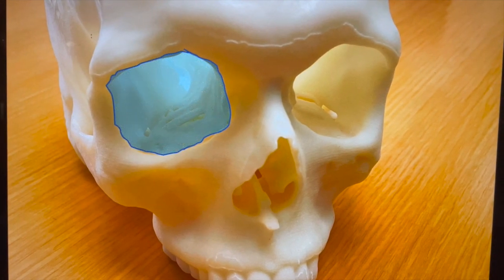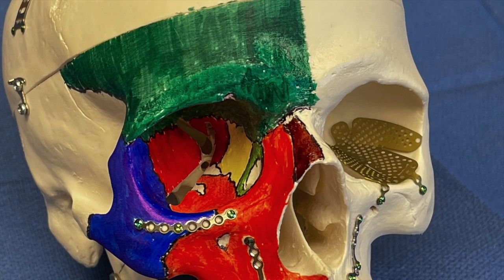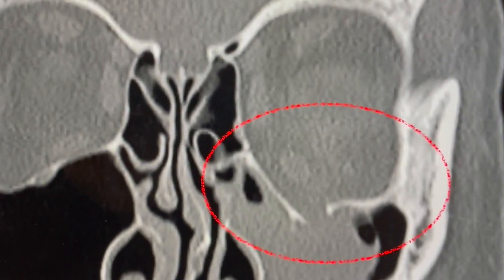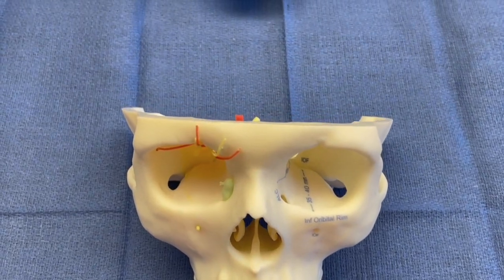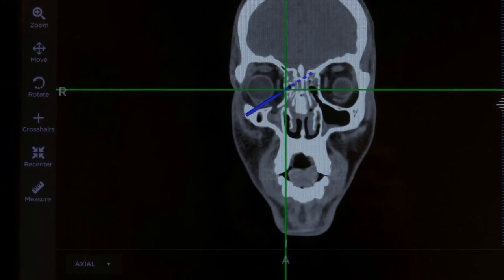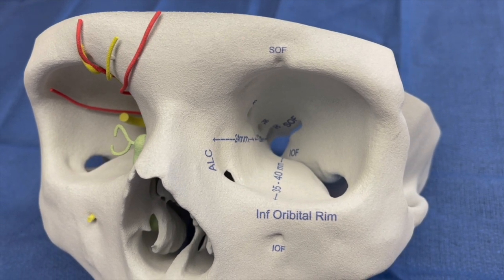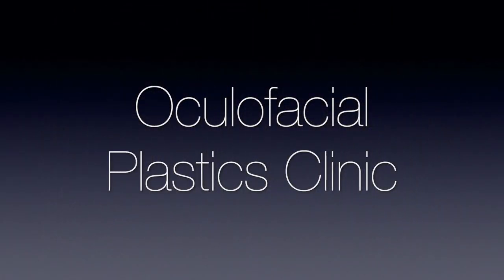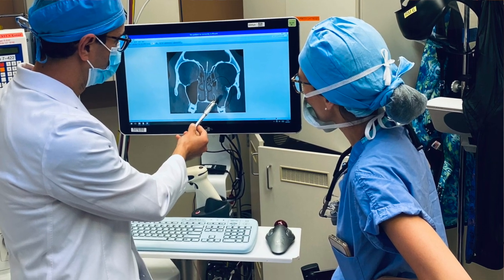Oculofacial Plastics Clinic - Mayo Clinic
Basel Sharaf, M.D., D.D.S. (plastic surgery) and Lilly Wagner, M.D. (oculoplastic surgery) are starting a new multidisciplinary clinic at Mayo Clinic to help patients with orbital and facial fractures that develop post-traumatic deformities, such as a sunken eye (enophthalmos) or double vision (diplopia) related to the fractures. In this multi-specialty clinic plastic surgeons and orbital surgeons work together to provide the best care for patients. The use of virtual surgical planning and 3D printing helps in tailoring each treatment for each patient. Patient-specific models are generated with 3D printing to design implants needed in reconstructing eye socket or facial fractures. The surgeons employ several state of the art technologies from 3D printing, to intra-operative navigation and imaging when needed to improve safety. Through the Oculofacial Plastics Clinic, patients with eye socket or facial trauma are evaluated in a single day by an orbital surgeon and a plastic surgeon, and other specialists in ENT and Neurosurgery are consulted if needed.